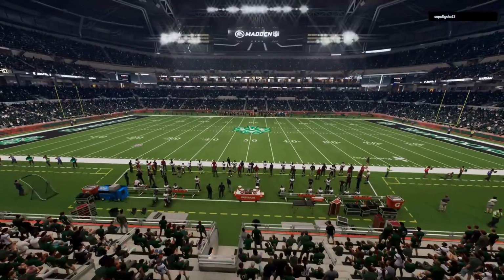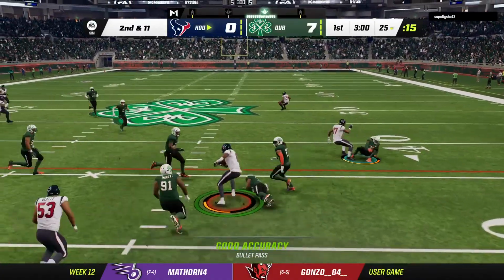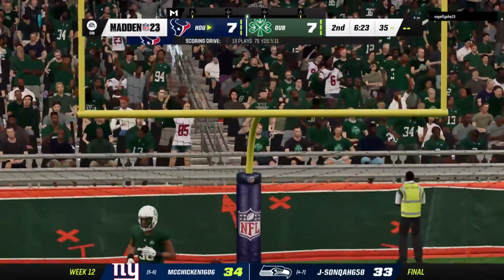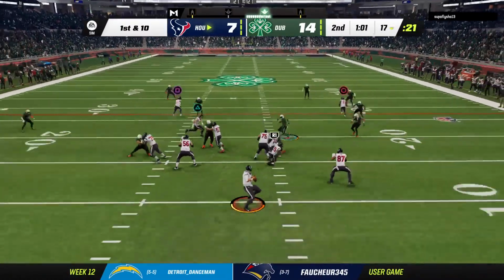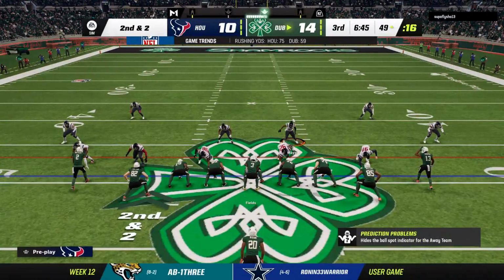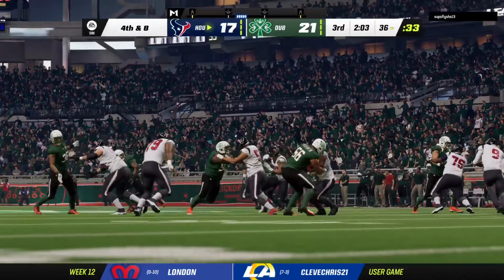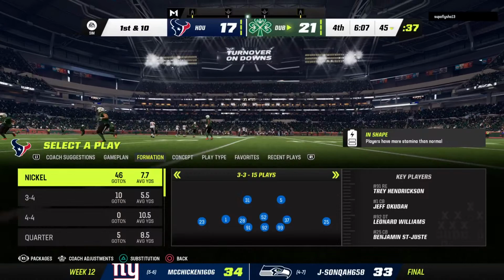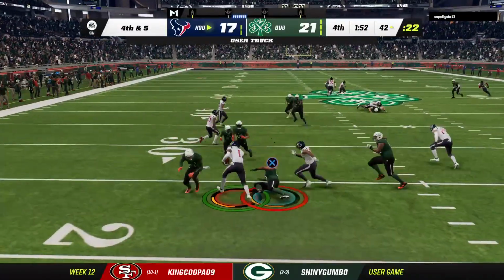Shams vs Texans